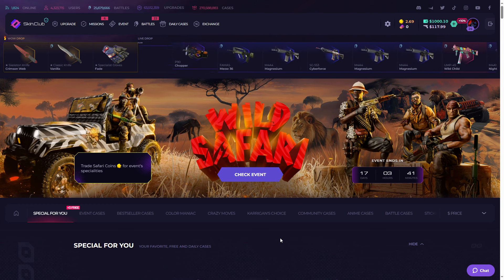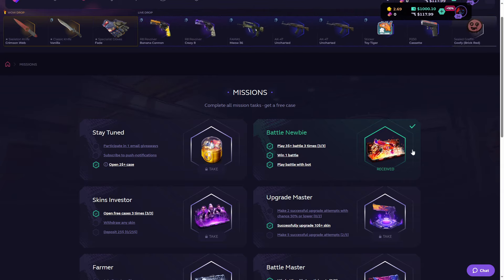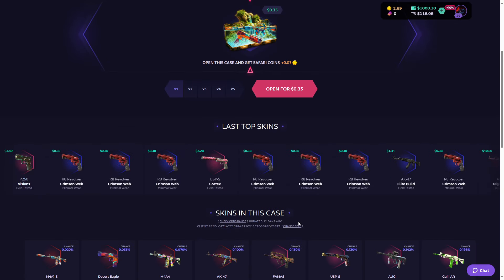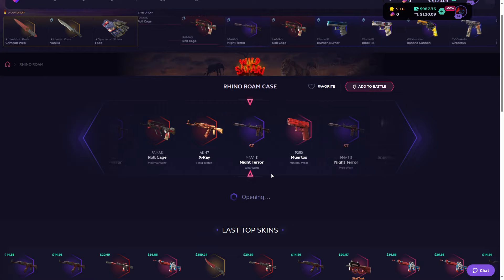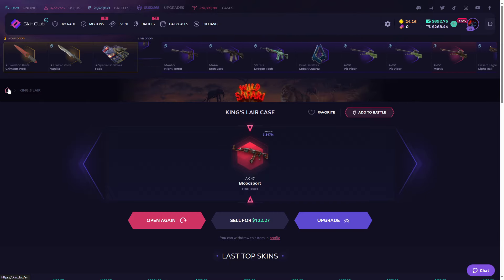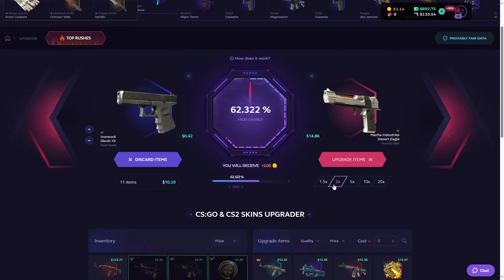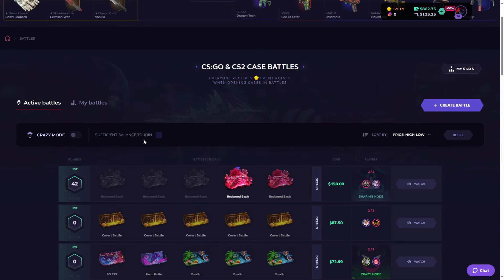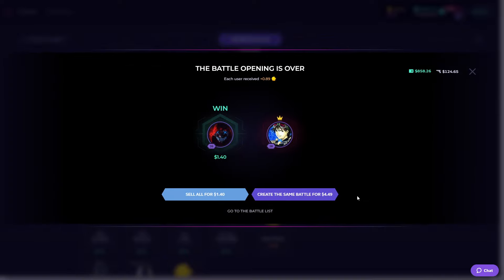Made Profit?! (Skinclub)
Opening Cases, Doing Battles & Upgrading Skins in Skin Club!